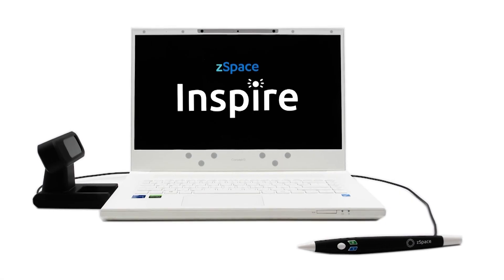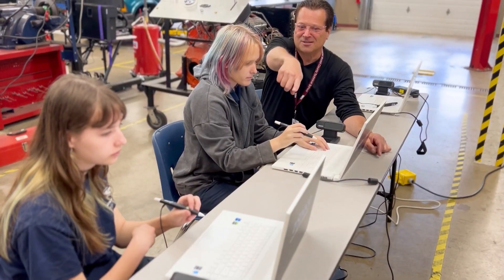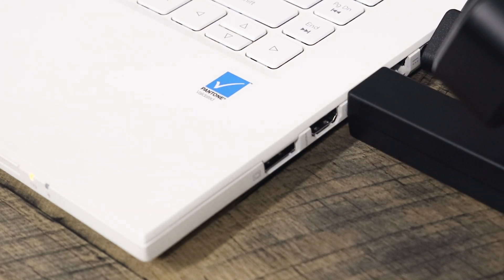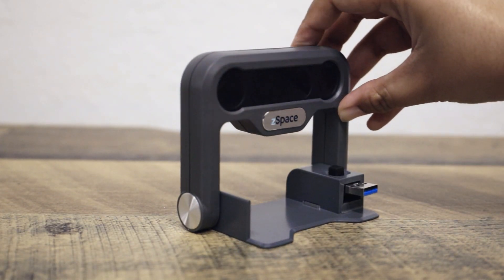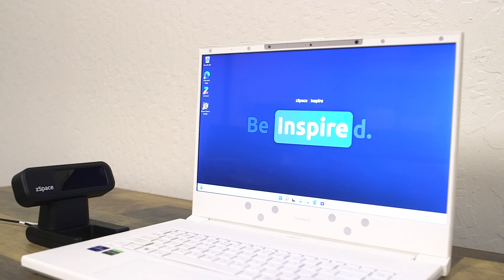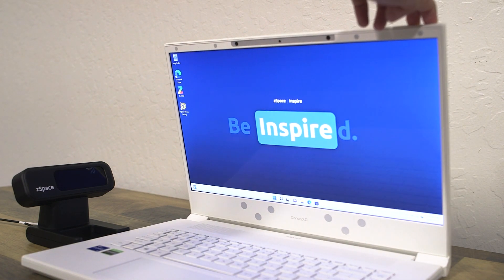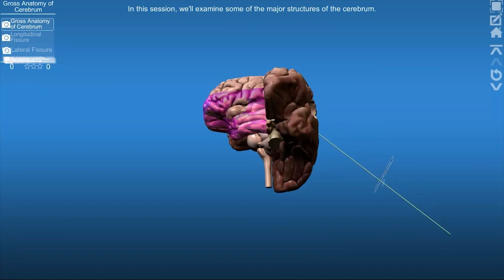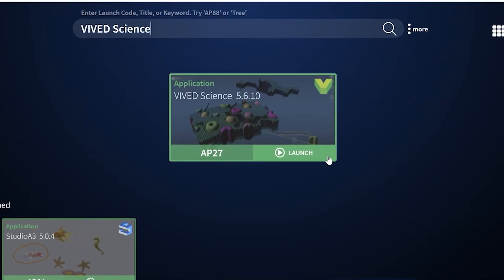How To: zSpace Inspire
Here's a quick tutorial on how to use the zSpace Inspire!